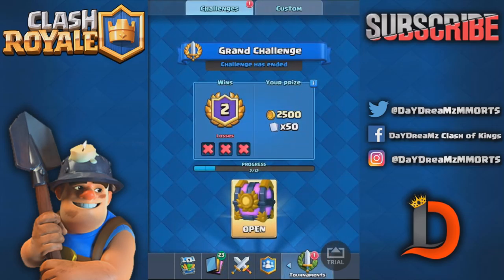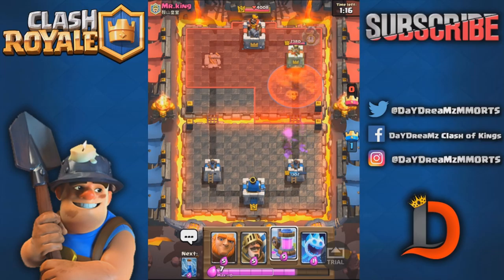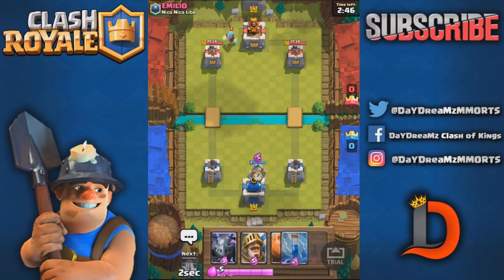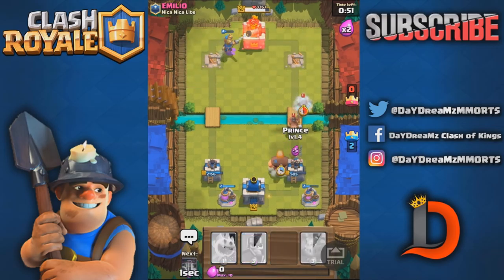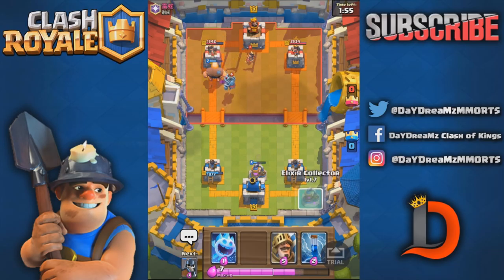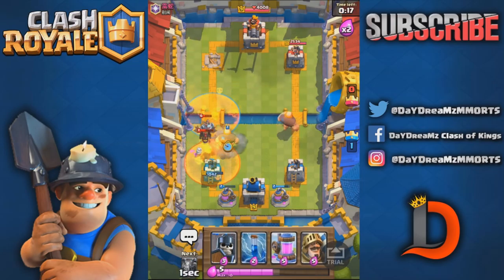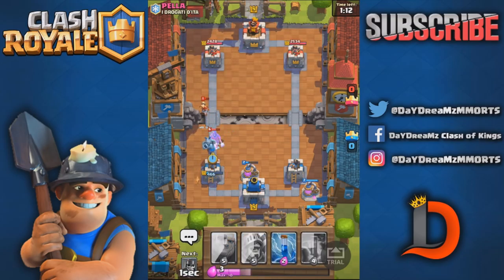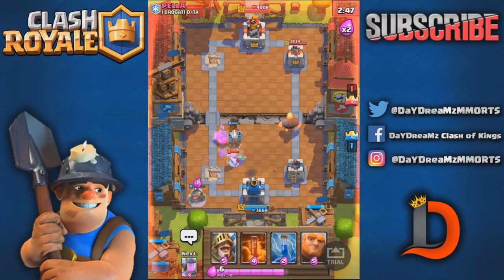LAST DANCE WITH GOISON JANE, ONE MORE TIME TO KILL THE PAIN! CLASH ROYALE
Goison, like your brother Royale Gesus, you will forever be remembered for controlling an entire month of the ladder in Clash Royale!!!

I feature all of those who donate to me in my description and I also give them special titles and emotes in my live streams

He is a very good content creator and when he starts grinding videos, you will not be disappointed as he puts a lot of work into them.

Thanks to the donors who support the page
PartyatGibbons
Victor
Rainway
Bowz